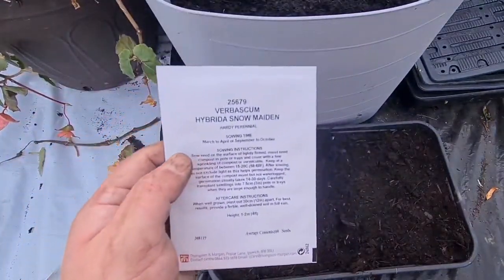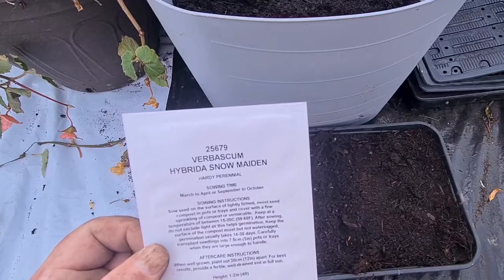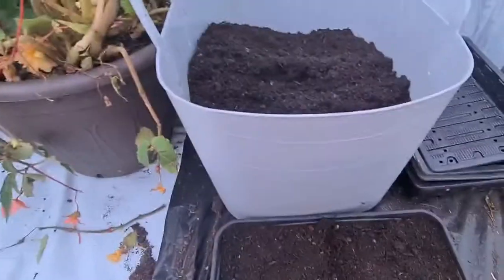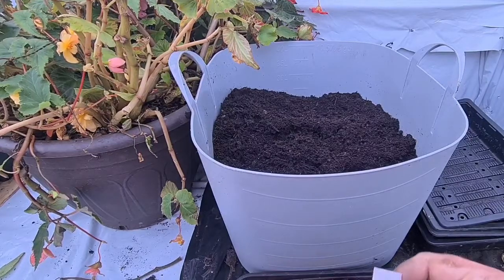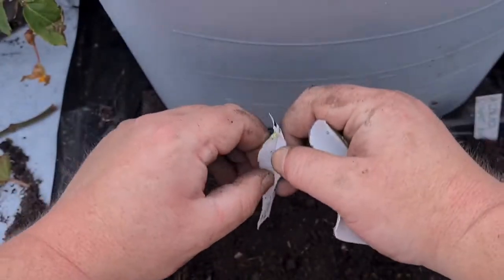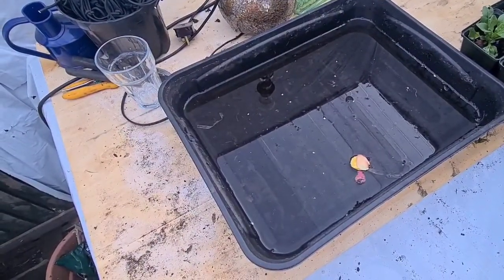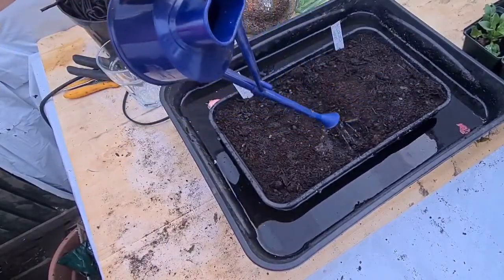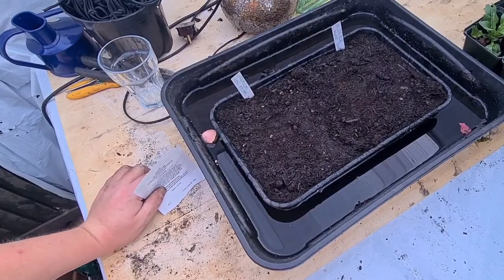How to grow verbascum part 1